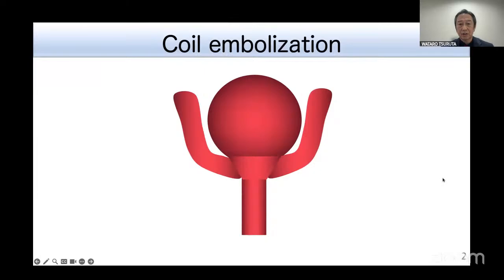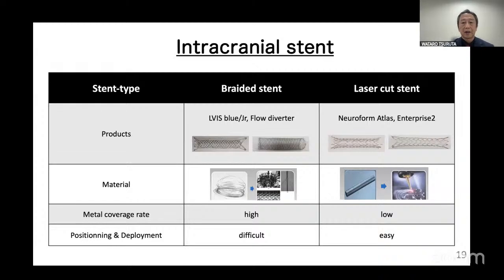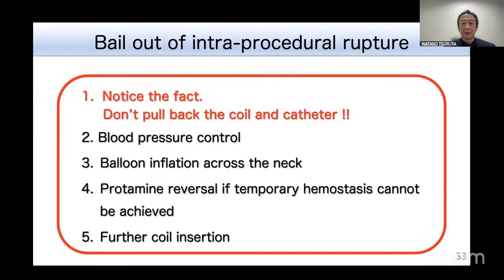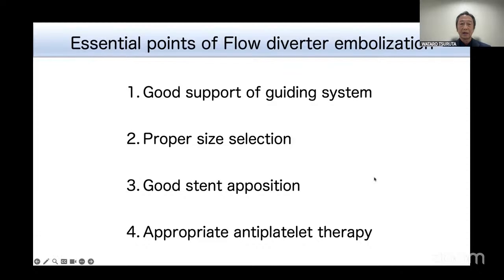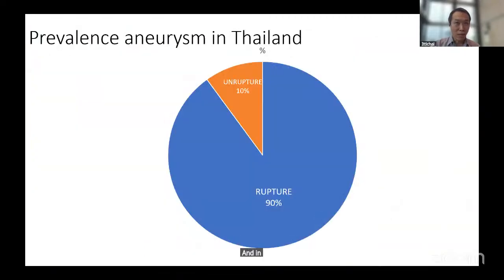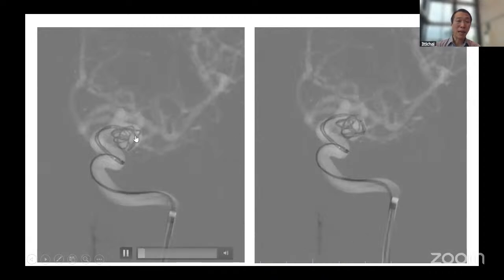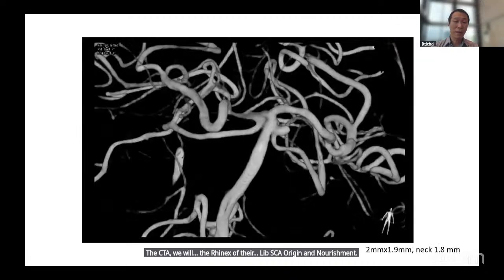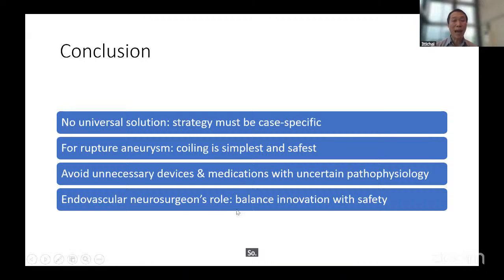FHU Bantane IVR Webinar - Sept 17, 2025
Speakers
 1️⃣🇯🇵 Prof. Wataro Tsuruta, M.D., Ph.D.
Chief, Department of Endovascular Neurosurgery, Toranomon Hospital, Japan
Lecture: Aneurysm Coiling & FD
2️⃣ 🇹🇭 Prof. Ittichai Sakarunchai, M.D., Ph.D.
Consultant Neurosurgeon, Department of Neurosurgery, King Taksin Memorial Hospital, Bangkok, Thailand
Lecture: Complex Aneurysm Endovascular Treatment
Chair
 🇯🇵 Prof. Yoko Kato, M.D., Ph.D.
Professor, Department of Neurosurgery, Deputy Director, FHU Bantane Hospital, Nagoya, Japan | President, ACNS
Discussants
🇰🇿 Prof. Mynzhykly Berdikhojayev, M.D., MBA, Ph.D.
Consultant Neurosurgeon, National Hospital, Kazakhstan